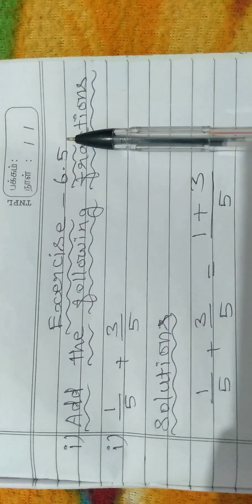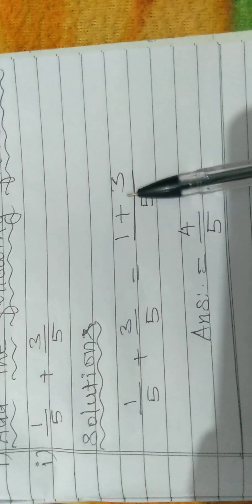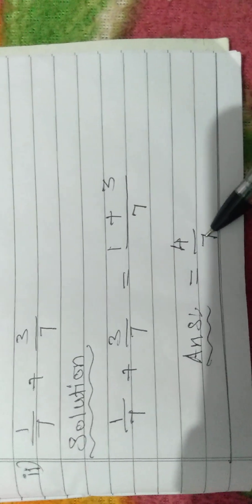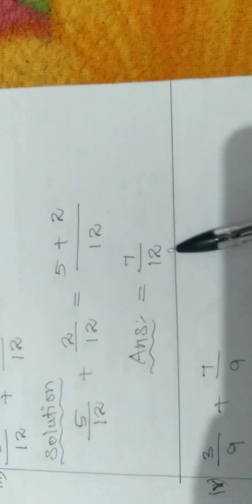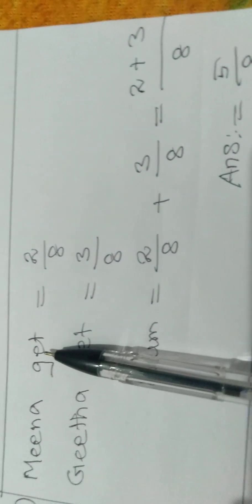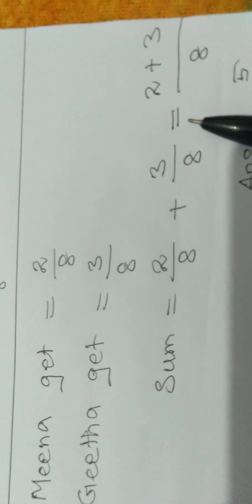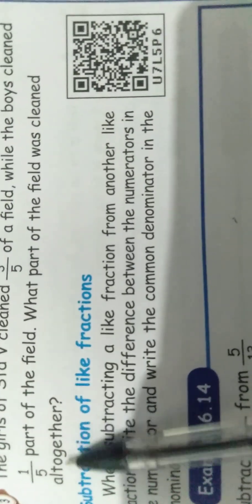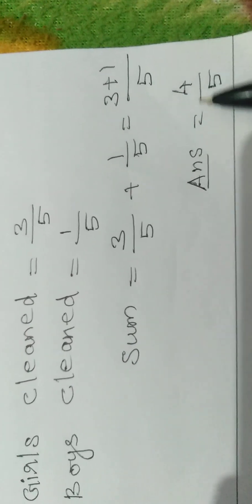Fraction: Class- 5/Maths/third term/ Exercise- 6.5/ Samacheer